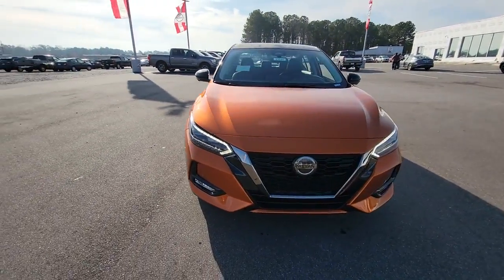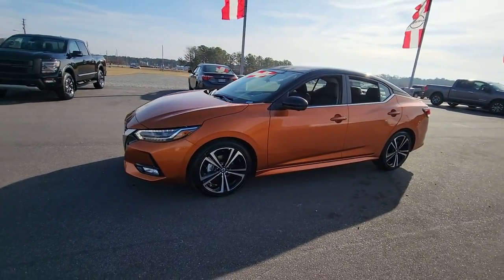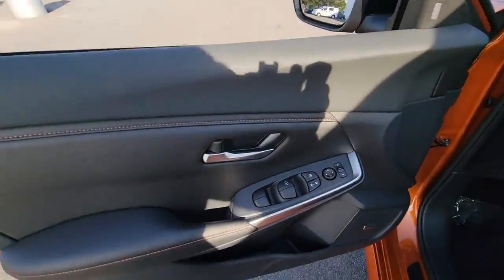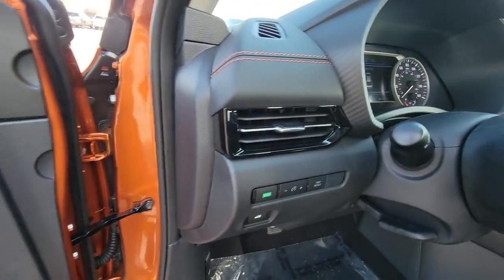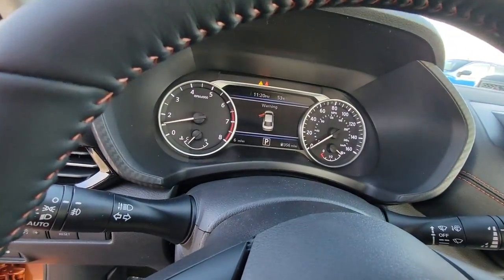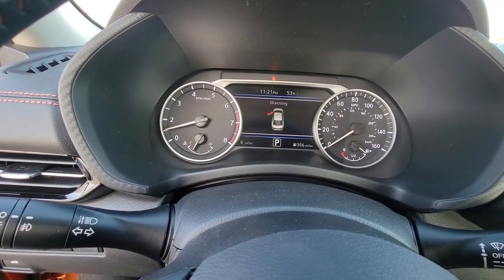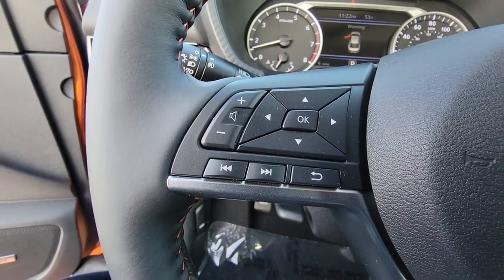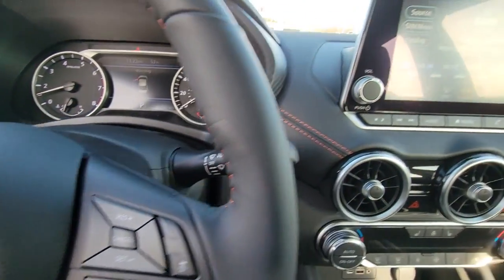2022 Nissan Sentra GREENVILLE, NEW BERN, GOLDSBORO, ROCKY MOUNT, WILSON 22544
Monarch Orange/Super Black New 2022 Nissan Sentra SR available in 991 Greenville Blvd. Southwest, Greenville, North Carolina at Greenville Nissan. Servicing the Greenville, New Bern, Goldsboro, Rocky Mount, Wilson, NC area.

#{MAKE}
#{MODEL}
2022 Nissan Sentra SR - Stock#: 22544

Greenville Nissan
991 Greenville Blvd Southwest

CVT with Xtronic Sport 18 Alloy Wheels 2-Tone Premium Paint 4-Wheel Disc Brakes 6 Speakers 6-Way Power Drivers Seat 8-Speaker Bose Premium Audio System ABS brakes Air Conditioning Alloy wheels AM/FM radio: SiriusXM Auto High-beam Headlights Auto-Dimming Rear-View Mirror Automatic temperature control Blind Spot Warning Brake assist Bumpers: body-color Carpeted Floor Mats w/Trunk Mat Clear Rear Bumper Protector Delay-off headlights Door Sill Plates Driver door bin Driver vanity mirror Dual front impact airbags Dual front side impact airbags Electronic Stability Control Four wheel independent suspension Front anti-roll bar Front Bucket Seats Front Center Armrest Front dual zone A/C Front fog lights Front reading lights Fully automatic headlights Heated door mirrors Heated Front Seats Heated Steering Wheel Illuminated entry Intelligent Around View Monitor (I-AVM) Knee airbag Leather Shift Knob Low tire pressure warning Nissan Connect Services Powered By SiriusXM NissanConnect featuring Apple CarPlay and Android Auto Occupant sensing airbag Outside temperature display Overhead airbag Overhead console Panic alarm Passenger door bin Passenger vanity mirror Power door mirrors Power Sliding Glass Moonroof w/Tilt Feature Power steering Power windows Prima-Tex Seat Trim Radio data system Radio: AM/FM w/RDS/MP3/Aux-In Rear anti-roll bar Rear Parking Sensors Rear seat center armrest Rear side impact airbag Rear window defroster Remote keyless entry Security system Speed control Speed-sensing steering Split folding rear seat Spoiler Sport Cloth Seat Trim SR Premium Package Steering wheel mounted audio controls Sunvisors w/Illuminated Vanity Mirrors Tachometer Telescoping steering wheel Thin Lens LED Headlamps w/LED DTRL Tilt steering wheel Traction control Trip computer Turn signal indicator mirrors Variably intermittent wipers Wi-Fi Hotspot CVT with Xtronic Sport. Recent Arrival! 28/37 City/Highway MPGbrMonarch Orange/Super Black 2022 Nissan Sentra SR FWD CVT with Xtronic 2.0L DOHCbrbrGreenville Nissan is Eastern North Carolinas leader in customer service satisfaction for both sales and service. This locally family-owned dealership is an 11-time winner of the prestigious Award of Excellence. Both sales and service are open 6 days a week to relieve your busy schedule. We also have an on-site rental department supplying the full Nissan line-up. Greenville Nissan is GTR and Commercial vehicle certified. All sales and service consultants are Nissan certified to give the answers you need. Expect miracles here at Greenville Nissan!brbrMarket Adjustment Price Not Factored in On line Pricing. Any additional value added equipment is not accounted for in online price.